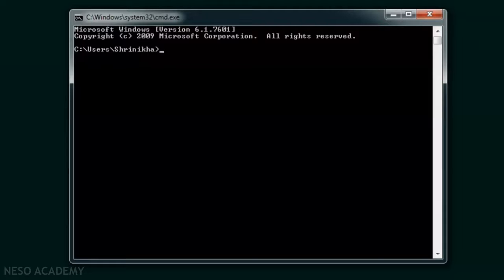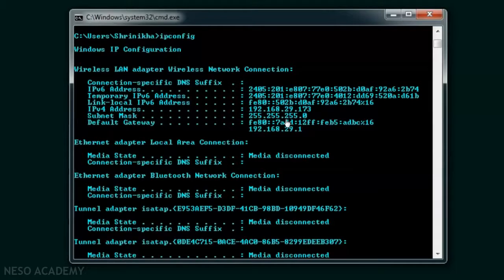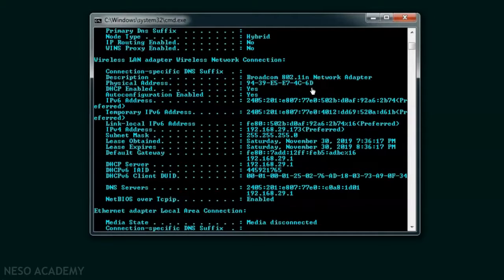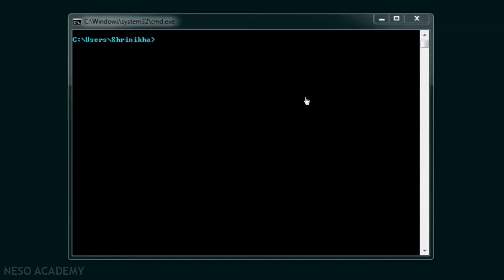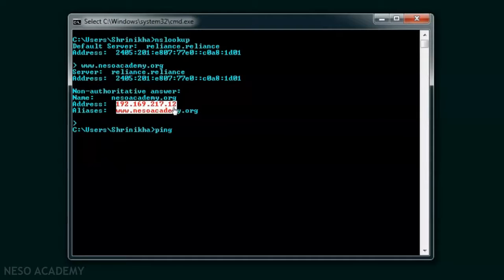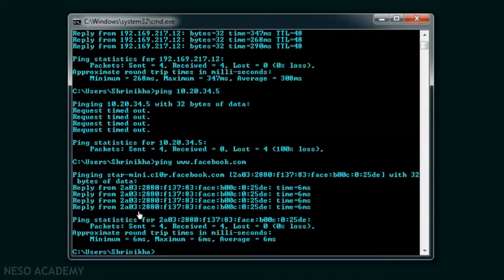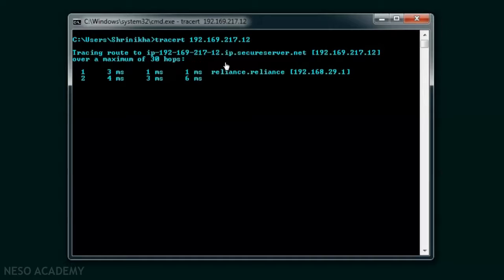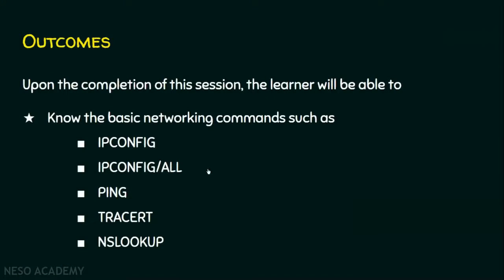Basic Networking Commands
Basic Networking Commands you need to know